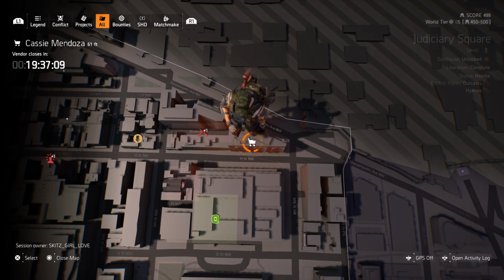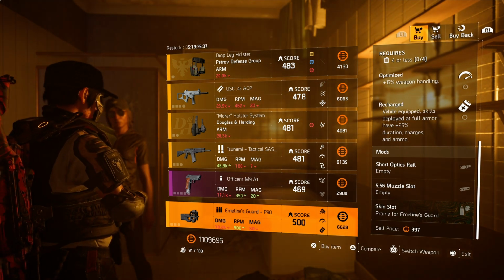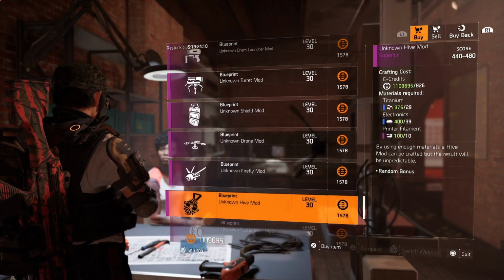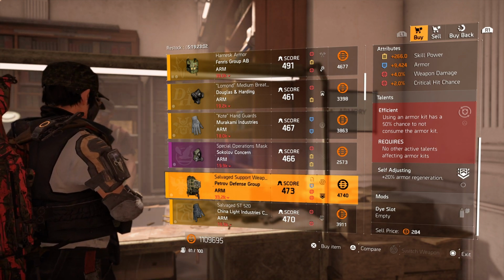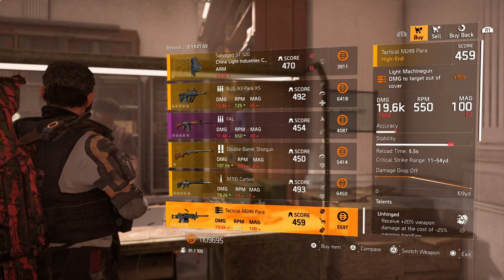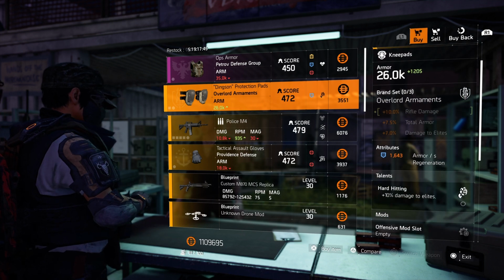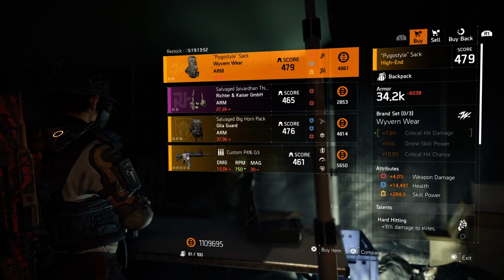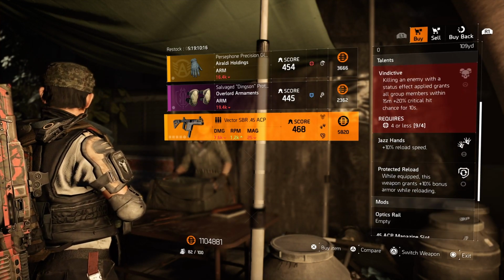The Division 2 - VENDOR RESET + CASSIE MENDOZA (JUL 7/19)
Here is the weekly vendor reset for the week of July 7 - 14/19 in The Division 2 along with Cassie Mendoza's inventory.